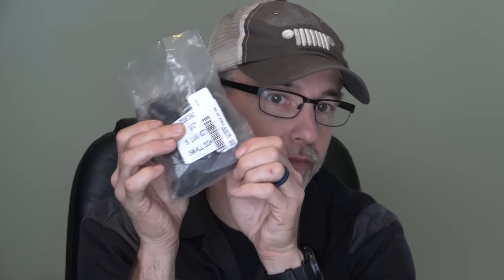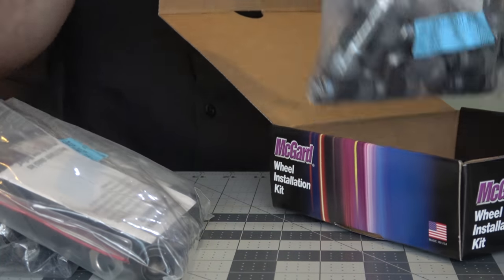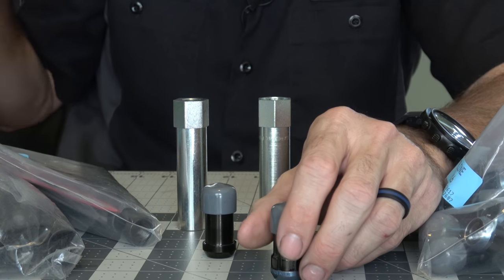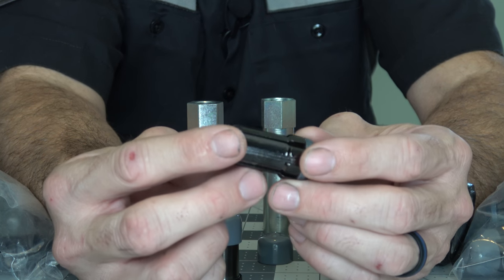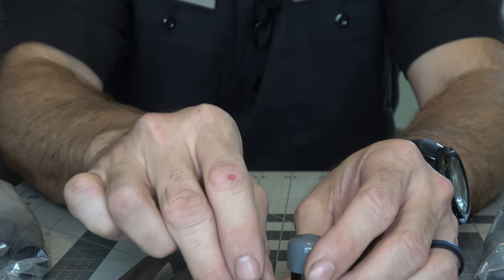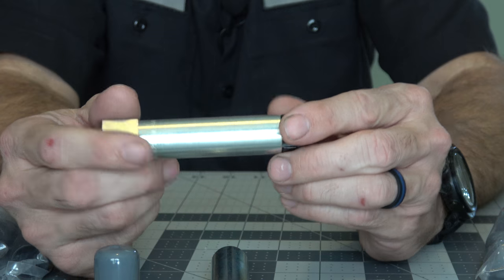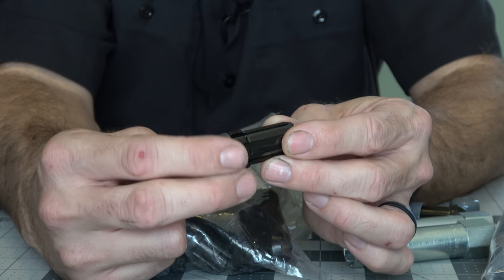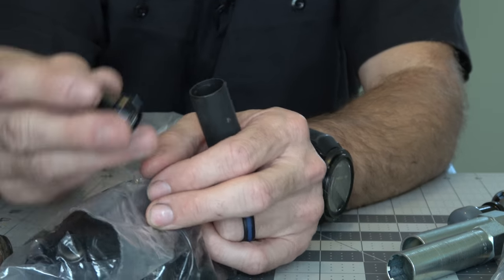Lug Nuts - Spline Drive McGard and Gorilla and What and Why Jeep Wrangler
Let's talk lug nuts!  I'll show you what I bought and why... and show you the difference between the McGard and Gorilla splinedrive lug nuts. I also talk about what you need to know to buy aftermarket lug nuts for a Jeep Wrangler.

I found this when searching the McGard... and found it interesting. That piece at the cone is actually a brass washer and it's designed to allow you to tighten things without damaging the rim.

"No one mentioned that they have a built -on tapered washer that actually spins freely until it contacts the rim. At that point it will stop spinning and you torque the lug against the washer INSTEAD of it torqueing and grinding into your rims(after removing to rotate the wheels with regular lugs enough times it will start to grind into the lug well in most cases) . They are made of Stainless steel(no rust and guaranteed for life by McGard) and the Naval Brass washer,these things are plenty strong."

 Also... here are the products  mention in the video:

McGard 65540BK SplineDrive Chrome/Black (1/2" - 20 Thread Size) Wheel Installation Kit for 5-Lug Wheels

Gorilla Automotive 21183BC 1/2" Black Tuner Lug Nut, (Pack of 20)